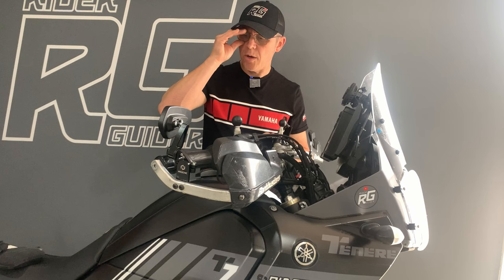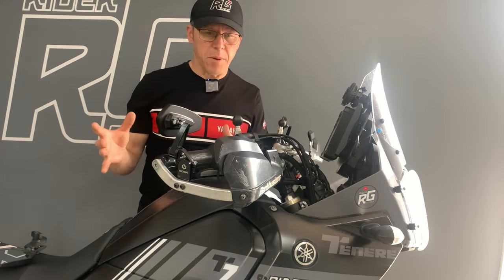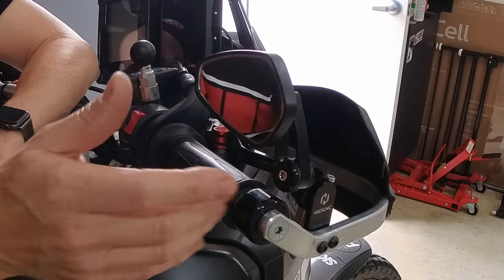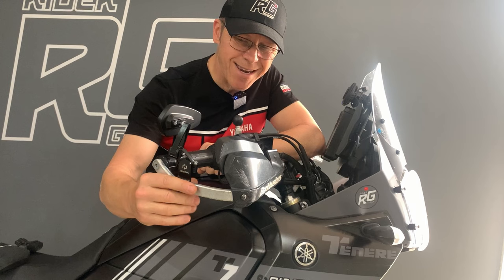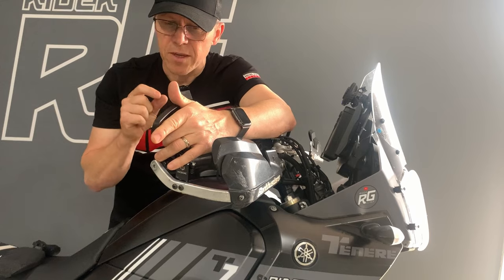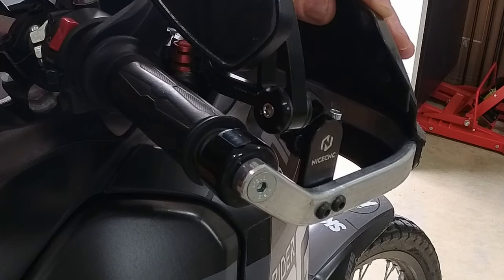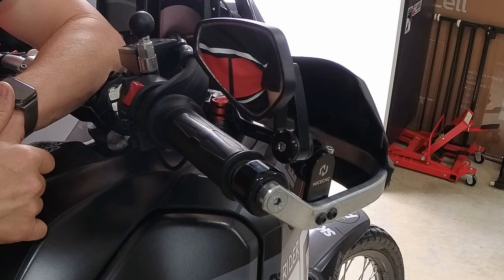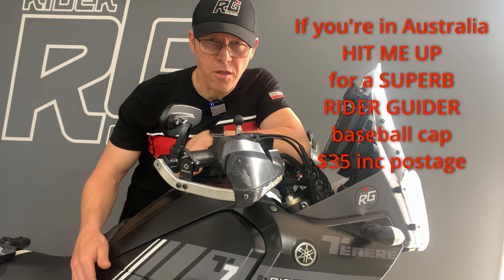NiceCNC folding mirrors on my Yamaha Tenere 700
From nicecnc I have installed the Quick Flip Arrow Mirror Kit to my yamahatenere700 ... check out how they look, how they perform, and a cool idea for using them on any off road motorbike where these can be fitted.

The Quick Flip Mirrors Kits are a high-quality billet/glass mirror system, designed with adventure bikes in mind, it can be adaptable to most hand guards as only two drilled 1/4" holes are required.

Features:
Reduced vibrations & fold-able.  These fold-able Quick Flip Mirrors feature secure joints to solve common problems of other mirror systems, reduce the likelihood of vibration that blur the image of what’s behind you.
Customizable positions, providing over four unique positions to choose from. The folding capabilities allow riders to position the mirror inside the hand-guards safely without obstructing the rear view.
Narrow ride option, easily flip the mirrors for a narrow and unobstructed ride, great for filtering in traffic.
Wind buffeting reduction, reduces wind buffeting and can potentially solve "Head Bob" problems caused by high mirrors.
Adaptable fitment, fitting to various hand guards with only two drilled holes.
Rugged billet aluminum construction for great durability.  Clear, polished glass, clear high-quality polished glass, providing great rear vision.

Installation advice:
Ensure that mirror joint position bolts are fastened with Loctite 243 adhesive and tightened to a torque of 5NM.